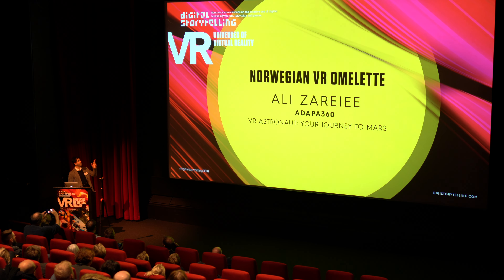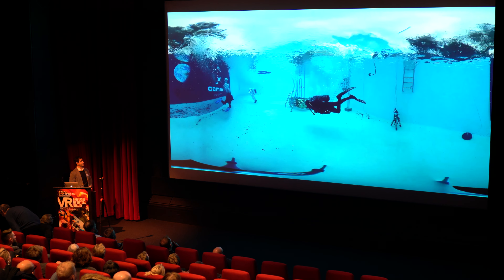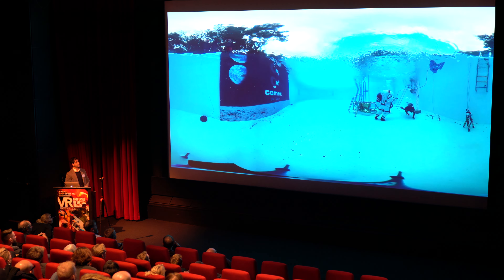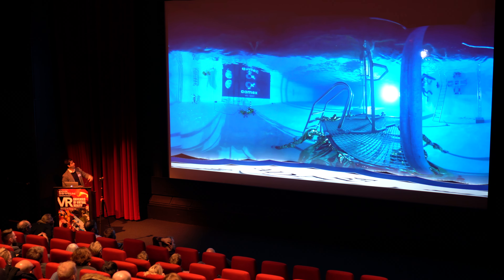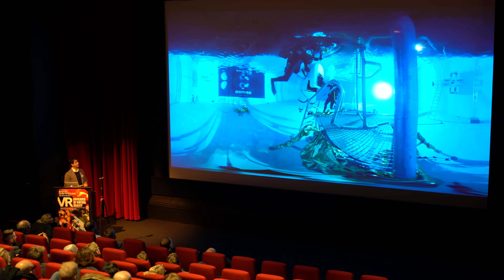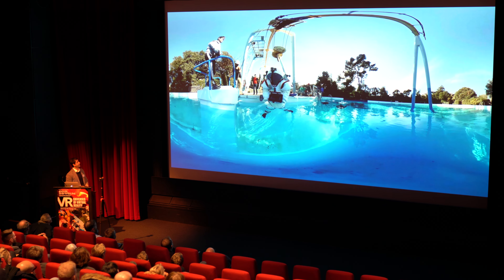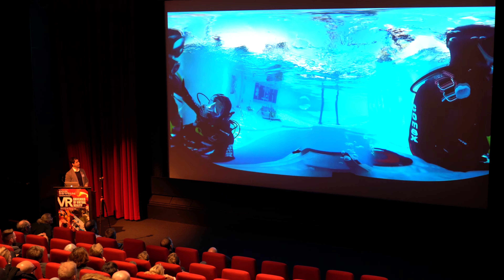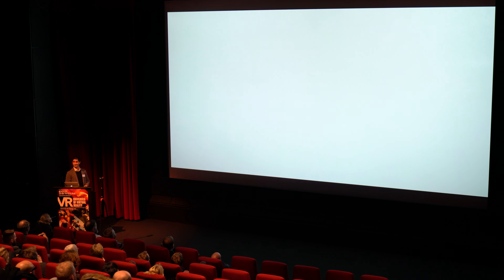VR Astronaut at Digital Storytelling 2016 Oslo Norway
Footage produced by ADAPA invited as external research group to the MOONWALK consortium. The MOONWALK project was developed by 7 partners from Germany, Belgium, France, Norway, Austria, Spain and United Kingdom. The project has received funding from the European Union’s Seventh Framework Programme for research, technological development and demonstration / 2016